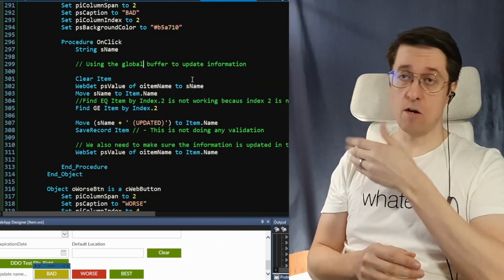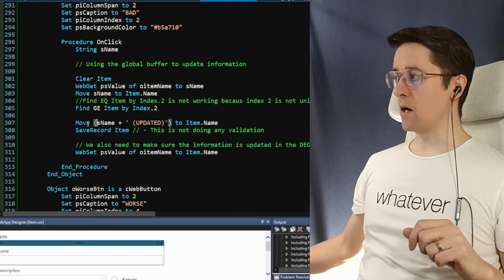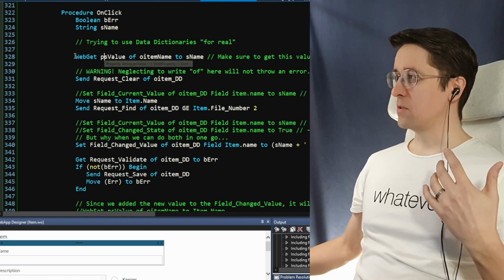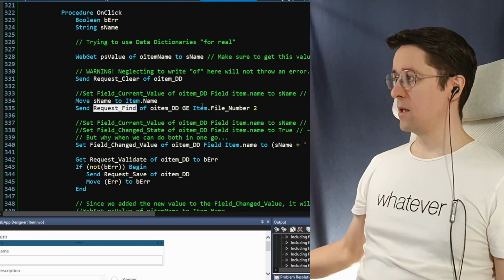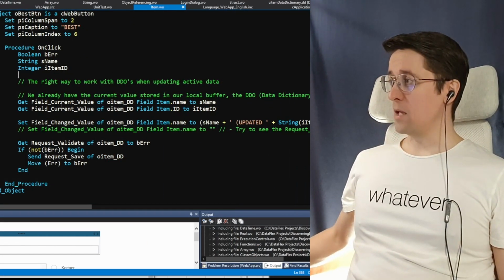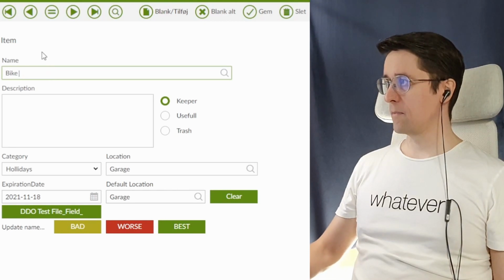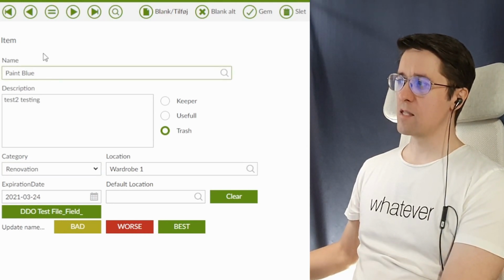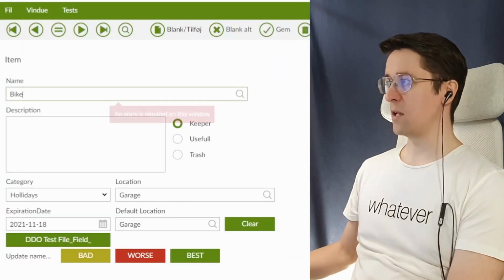Update data in view in Data Dictionaries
If you want to modify information programatically when you have the data loaded into a view you should always use DataDictionaries. When I started out i struggled with figuring out how to use them properly. So, in this video I want to bring you trough my journey of understanding how to properly work with these creatures.